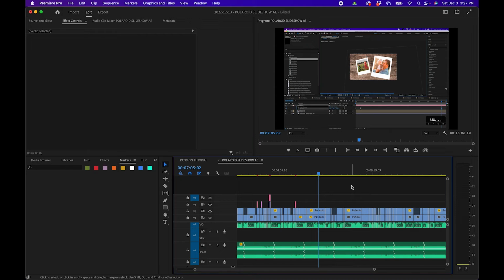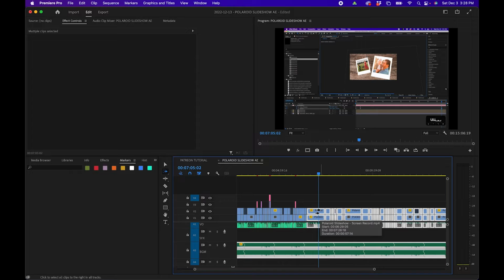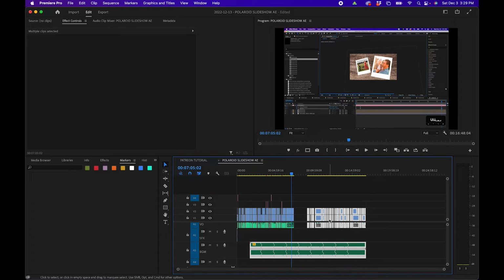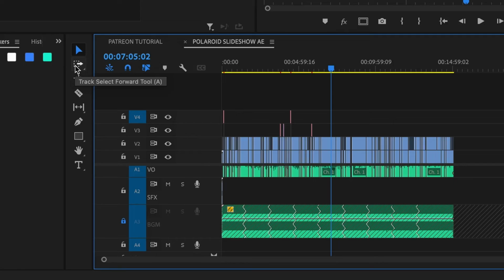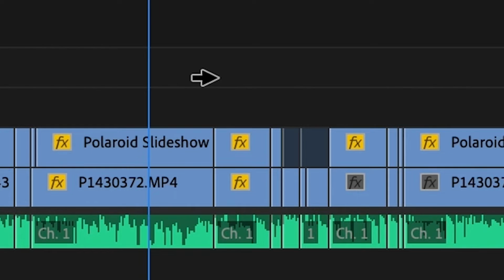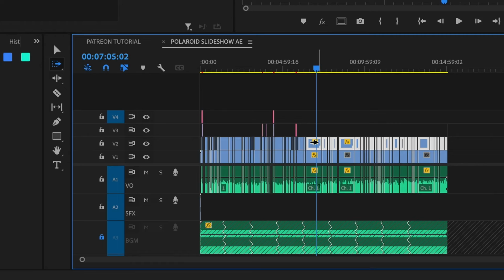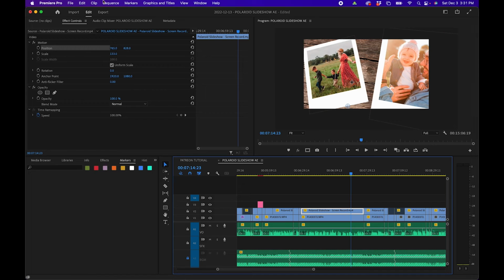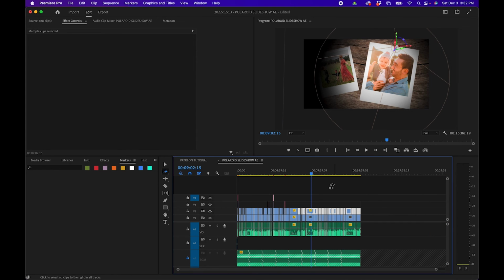How To Use The Track Select Forward Tool In Premiere Pro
ABOUT VIDEO:
In this Premiere Pro for beginners tutorial, I show you how to use the track select forward and backwards tool. I also show you how you can select all the video or audio clips on a single track using a hidden feature not a lot of video editors know about. This Premiere Pro tool is very helpful to copy and paste effects to several video clips on a single track or several tracks.

CHAPTERS:
00:00 Welcome!
00:31 How To Use The Track Select Forward Tool
01:41 Hidden Feature
03:08 All Premiere Pro Tools Explained